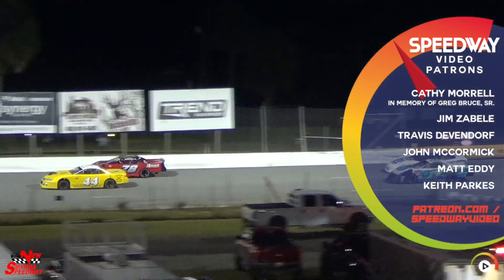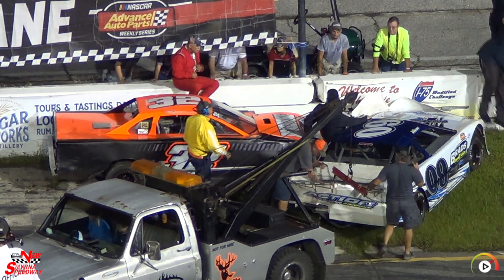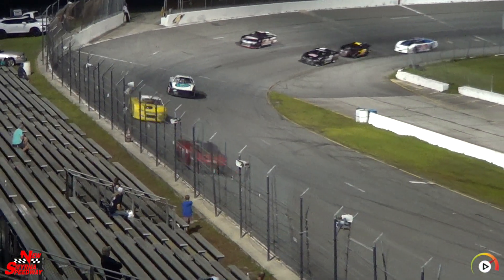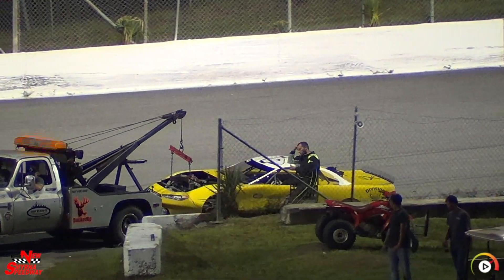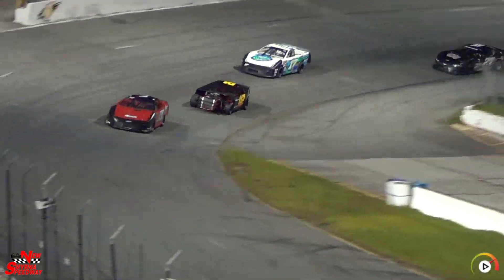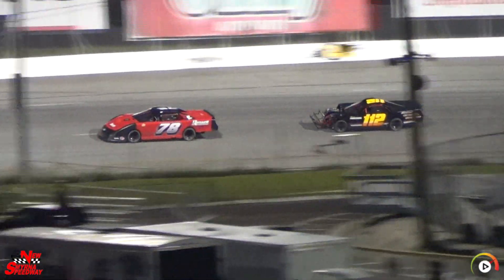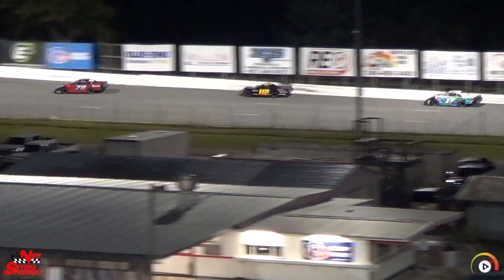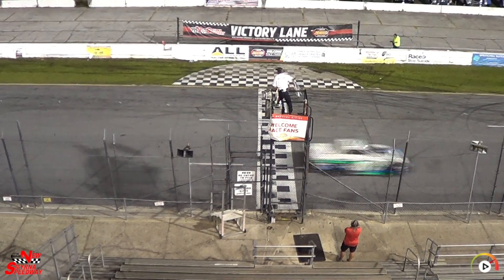Mod Mini 25 #2 | New Smyrna, Sep 25 '21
New Smyrna Speedway

NEW: Use SUPER THANKS to get a highlighted comment!

To share this original content, please use YouTube's share feature.